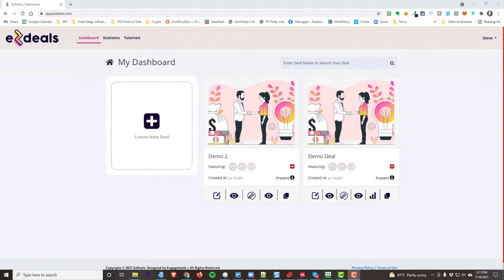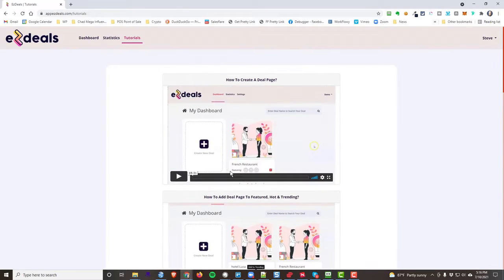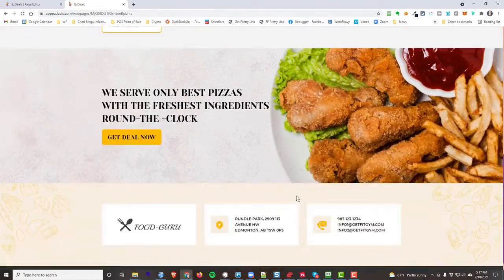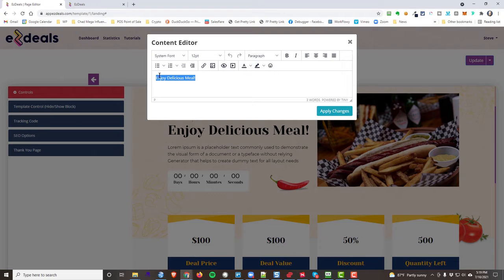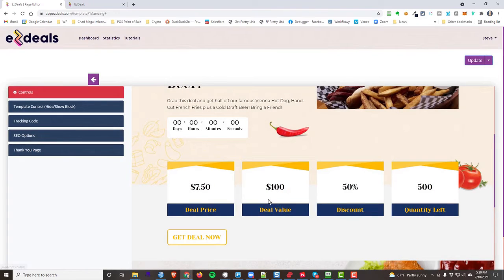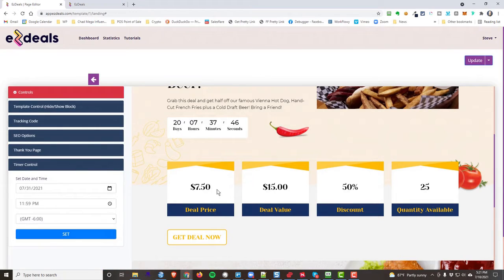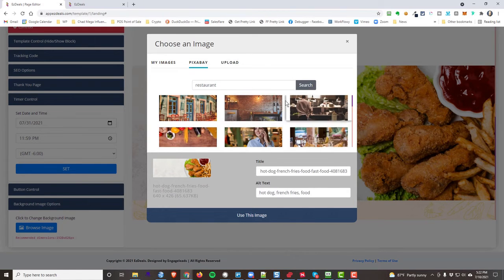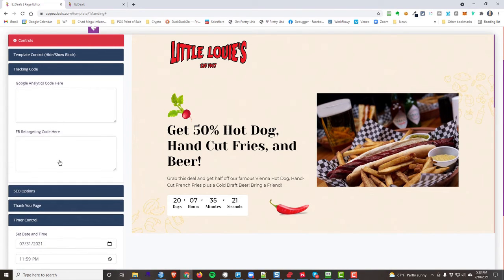EZDeals Demo Front End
Learn how to Create and Sell individual [EZDeals Pages 1 business at Time Extra] templates Social media covers matching templates Prospecting & Sales Tools